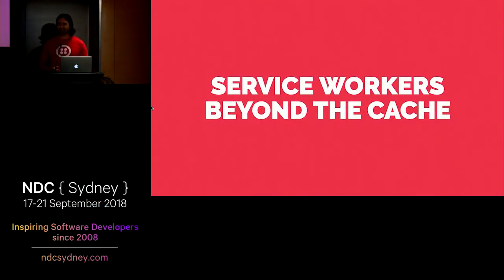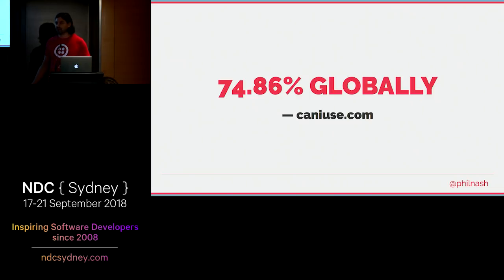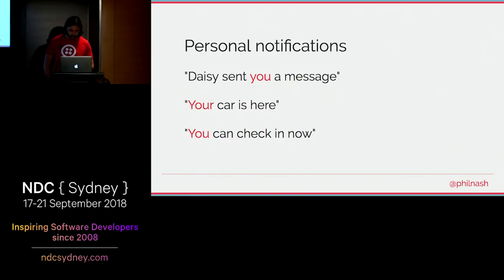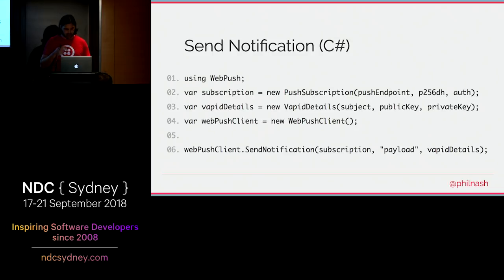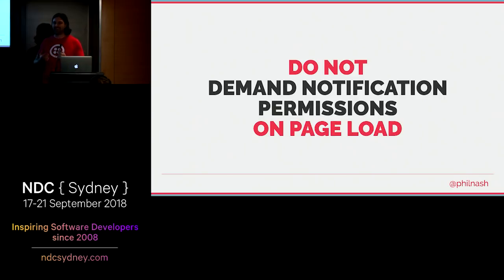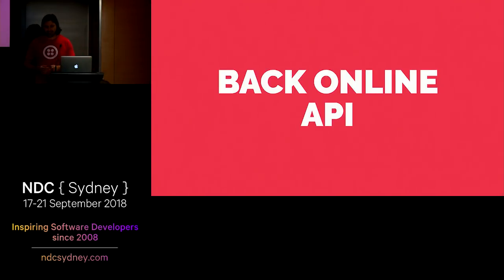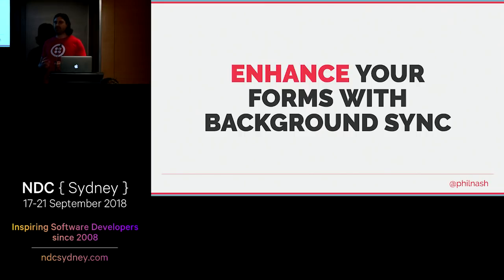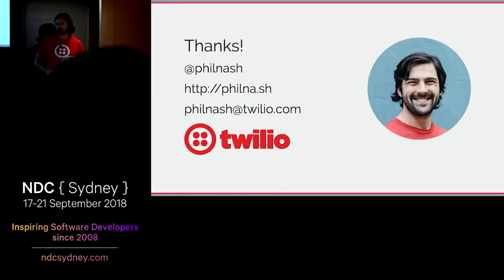Service workers - beyond the cache - Phil Nash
Service workers are here to stay, they're live in (almost!) all the major browsers and all your favourite frameworks offer them out of the box for caching your application offline. This is a great start for building modern, resilient, progressive web applications. But only using the service worker's cache is like driving a sports car in 3rd gear at the most.
We'll dive into push notifications, background sync and other experimental service worker features, showing what they can be used for and how to integrate them in your app. Together we'll see how to make your web apps appier and your users happier.